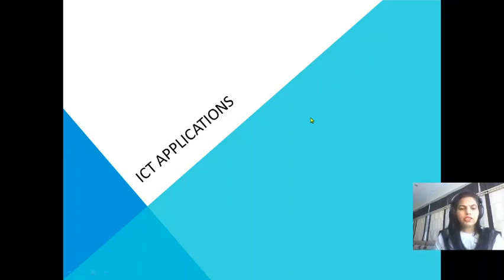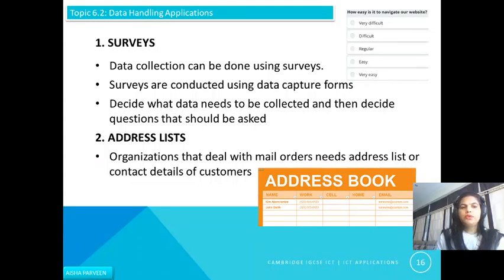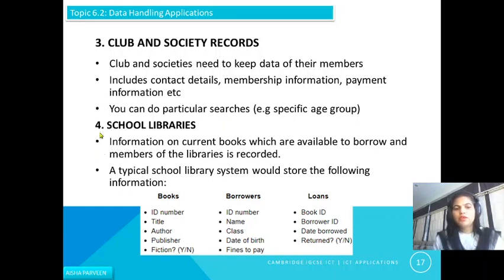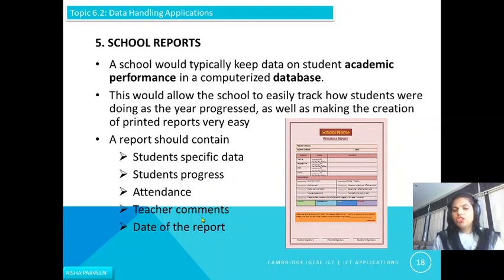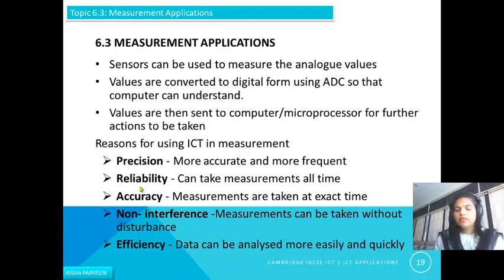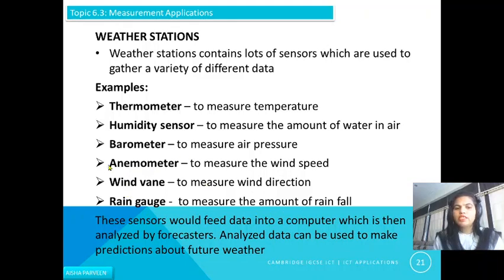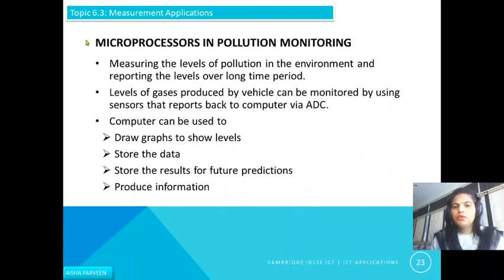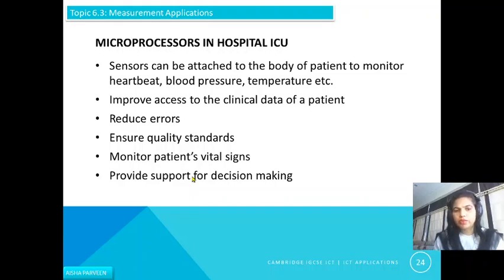Data Handling Application | Measurement Application | Topic 6.2-6.3 | IGCSE ICT 6.2-6.3